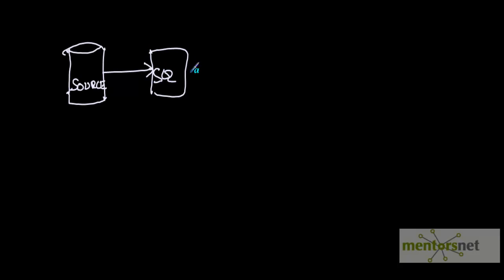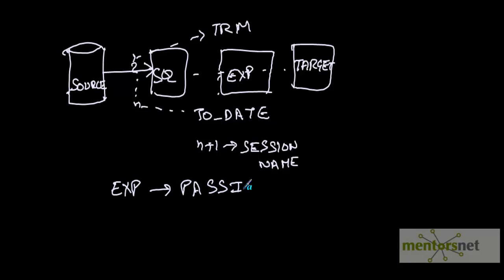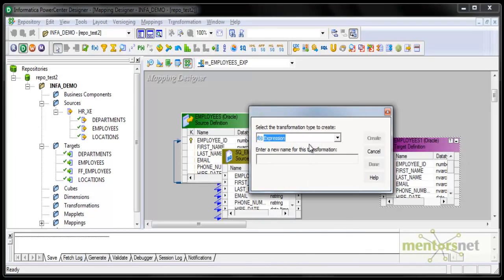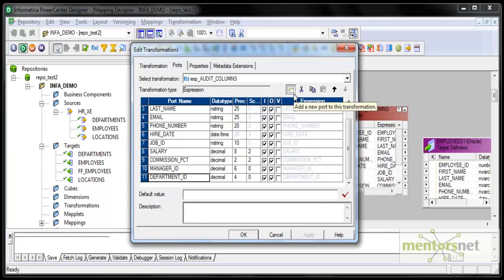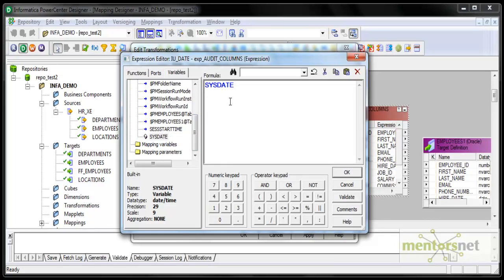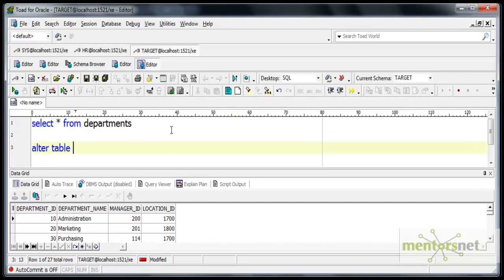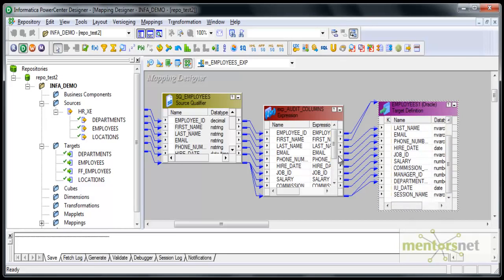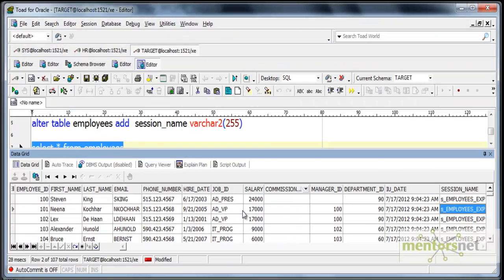INF 19 Router Transformation Part 1 HD